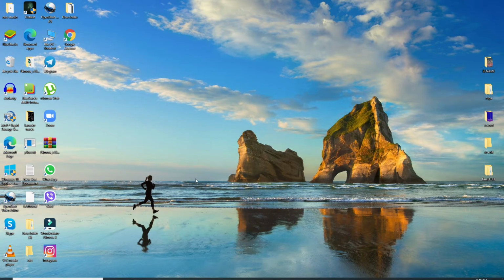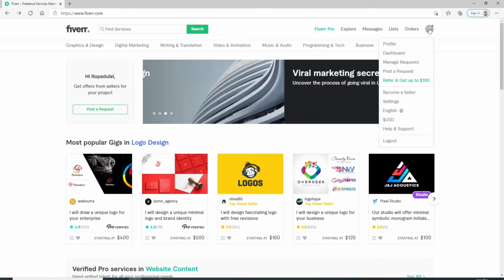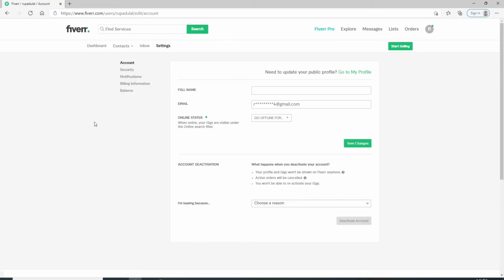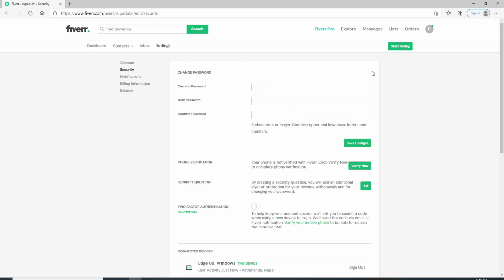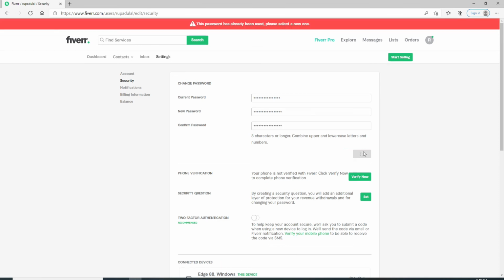How to Change Fiverr Account Password? Update Fiverr Password Change